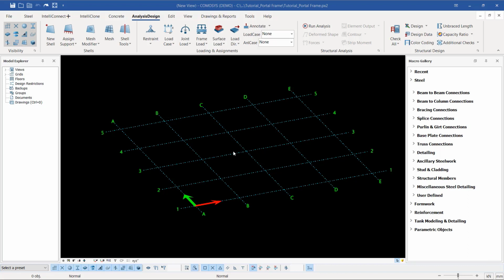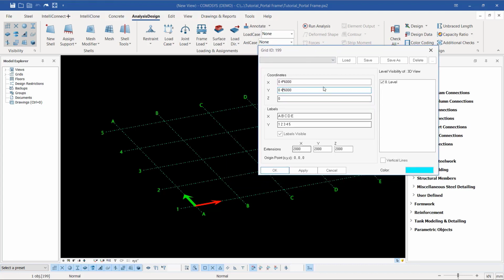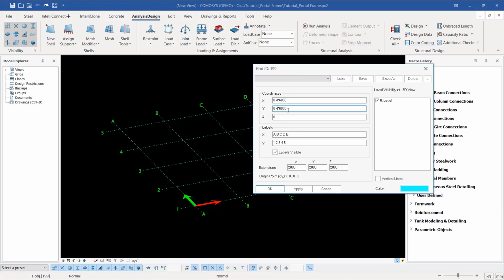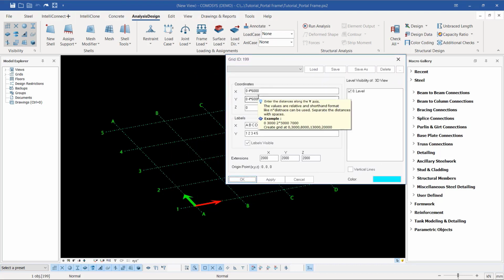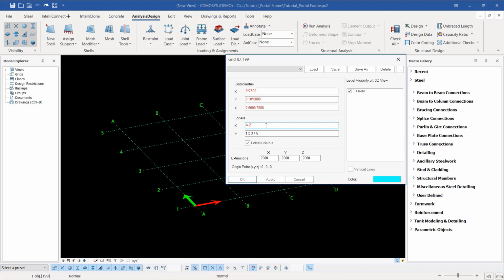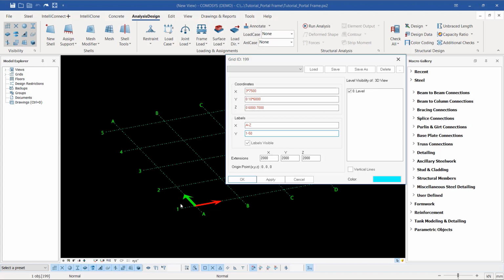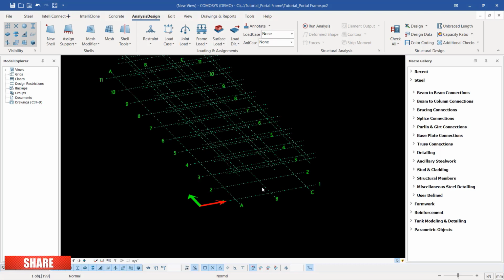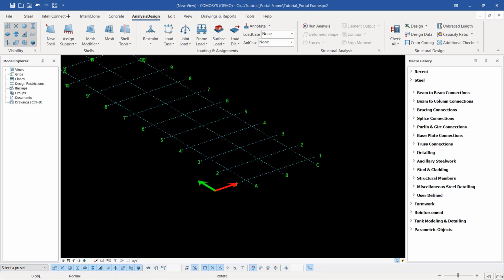How to Create Gridline in COMOSYS